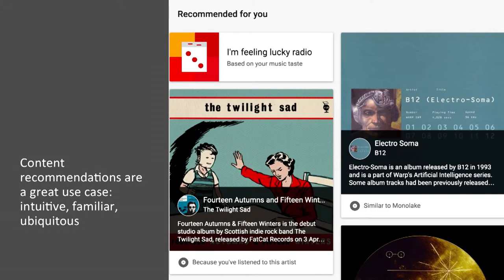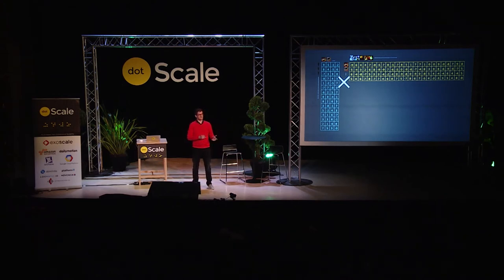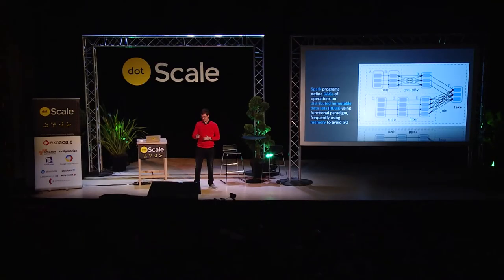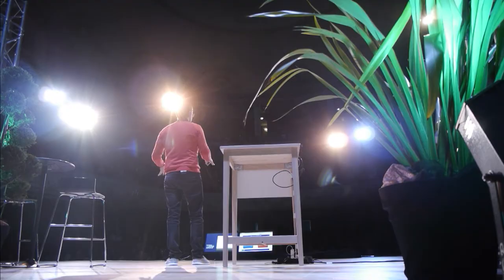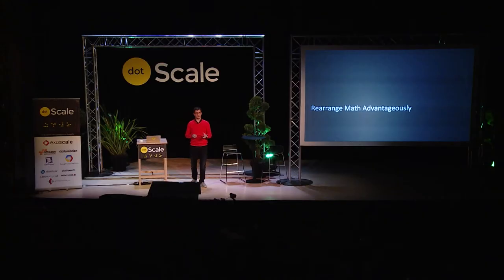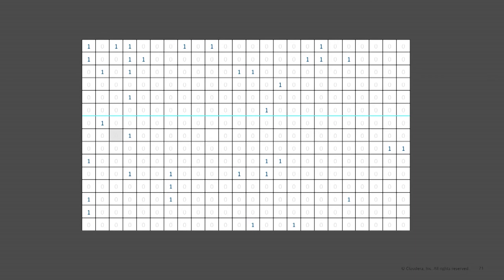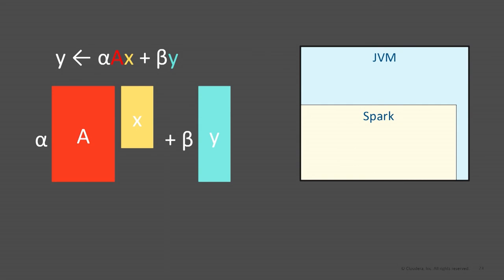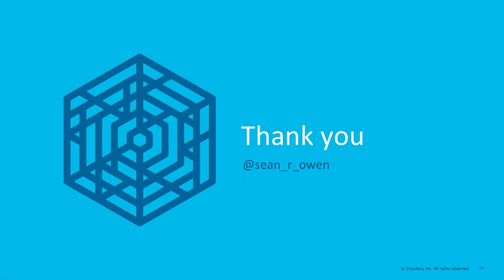dotScale 2016 - Sean Owen - Scaling Learning on Apache Spark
on April 25th in Paris.

Scaling up machine learning techniques to keep pace with "big data" is its own interesting engineering problem. Recently, Apache Spark has become a popular framework for large-scale ML. Sean introduces the intuition behind modern large-scale recommenders and highlights four ways ML algorithms are engineered to scale.